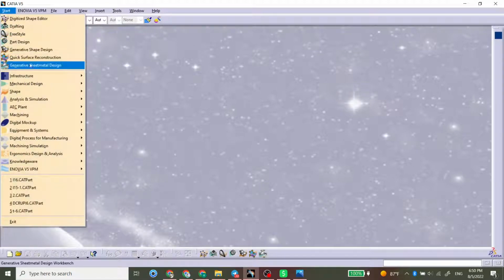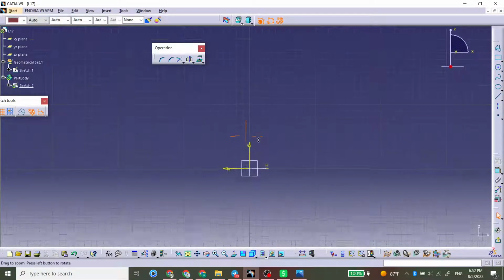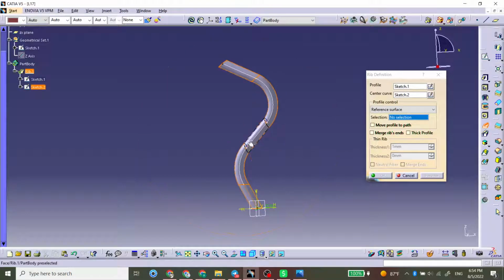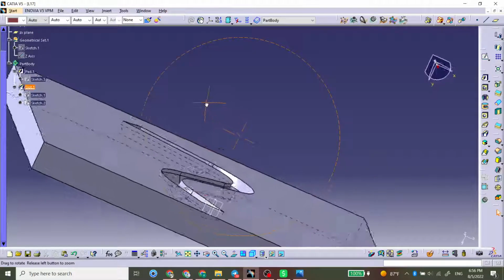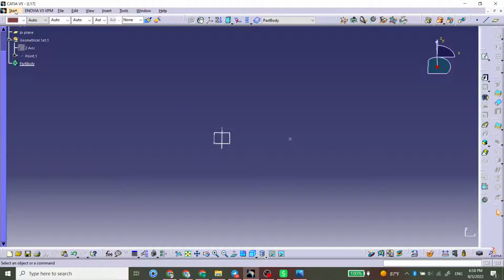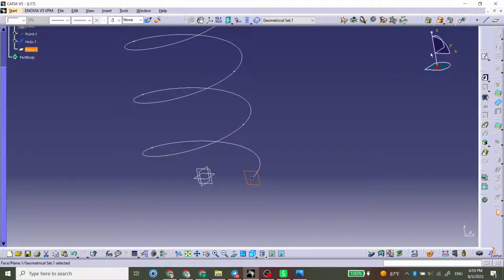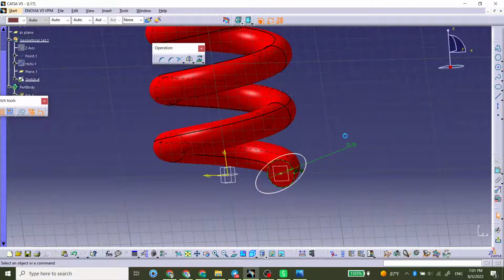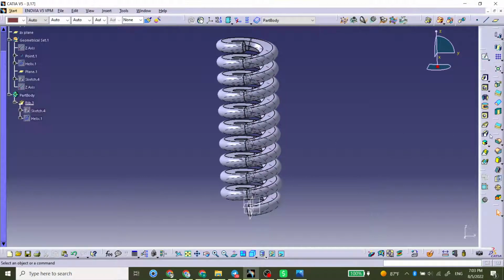CATIA tutorial (Part 17) Part design rib & slot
In this lesson, I will go through all the necessary information and usage of rib and slot, in order to impose it correctly in your design.